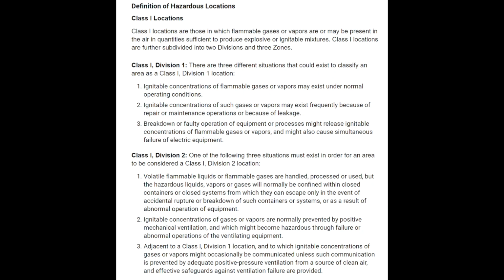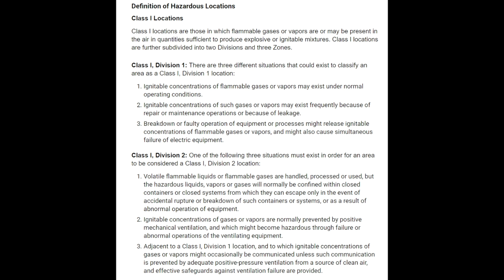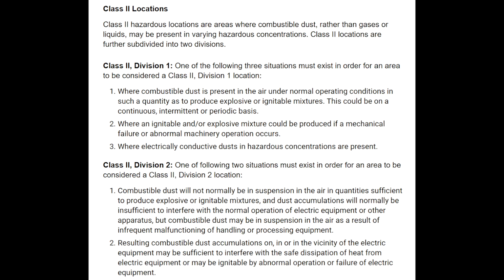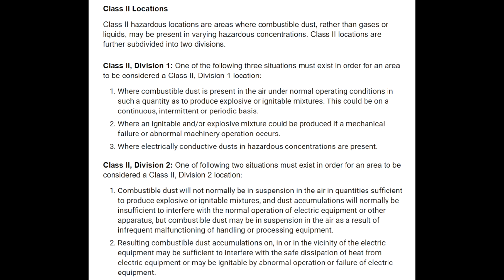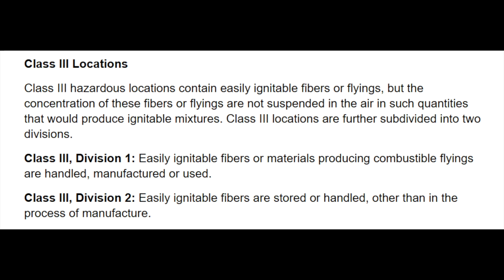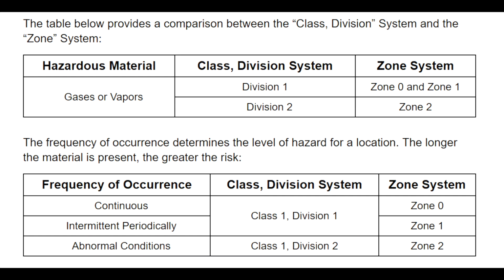Know your zone? - Breaking Down the Basics Ep. 8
This episode goes through determining and using electrical classification for your facility.